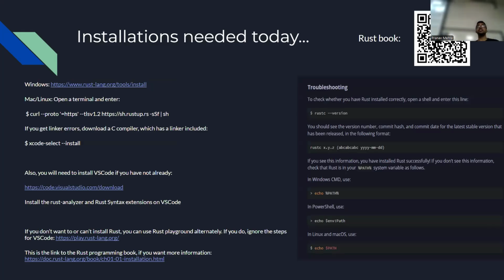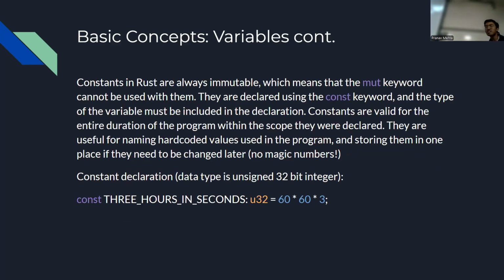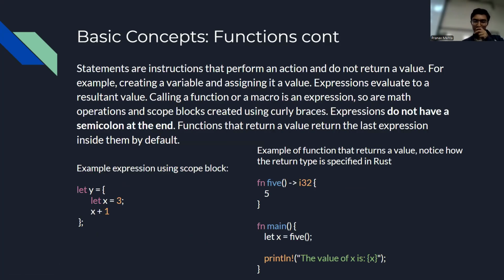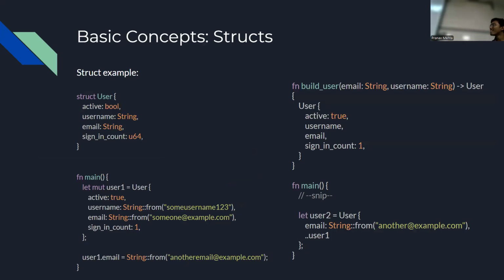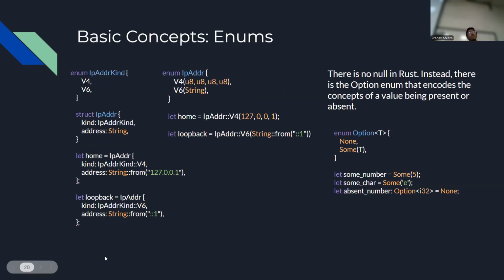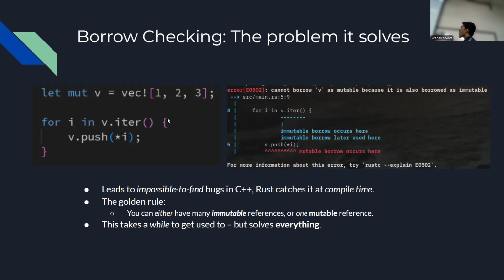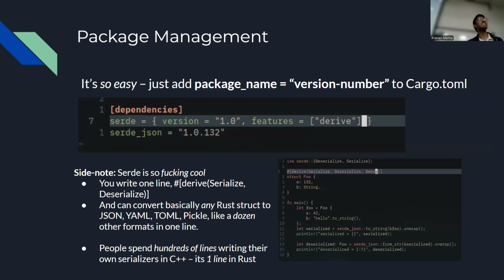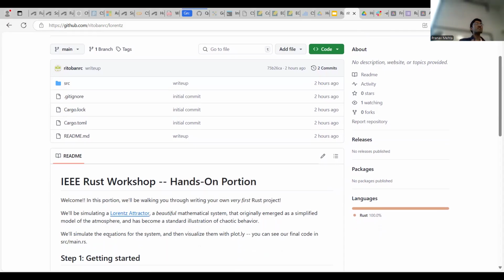Rust Programming Workshop